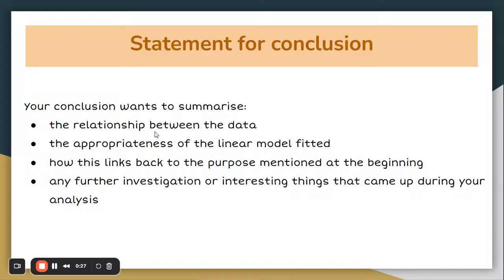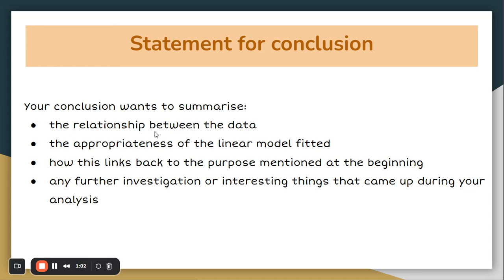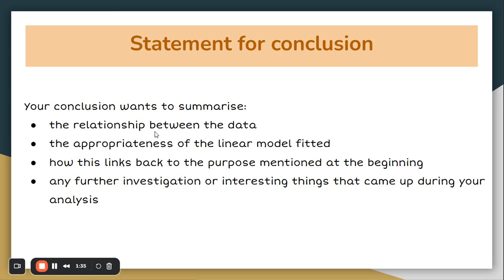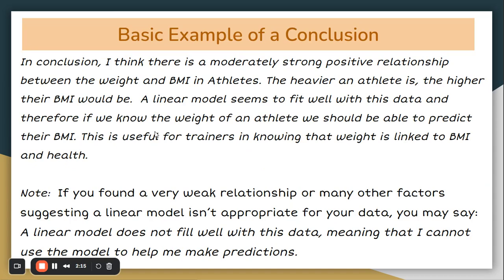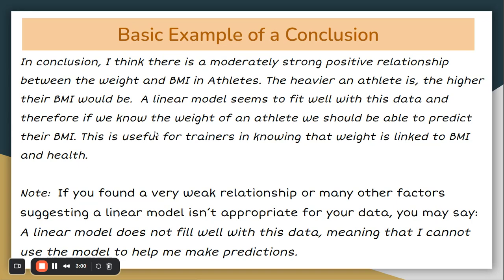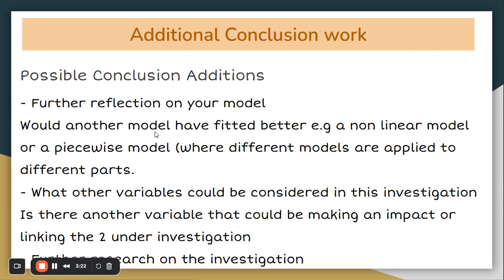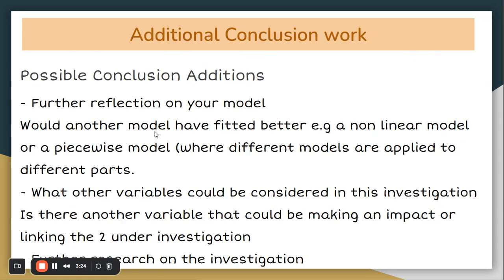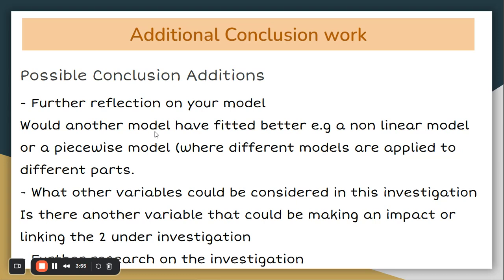NCEA Level Three 3.9 Bivariate Conclusion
This is the 5/6 talk overs on the Bivariate Investigation